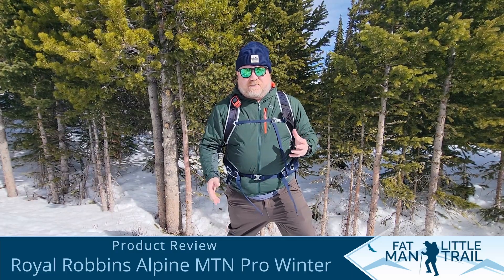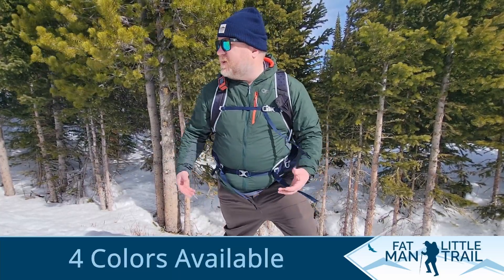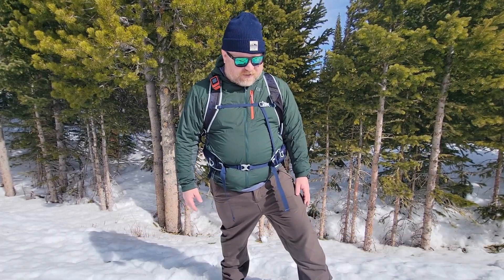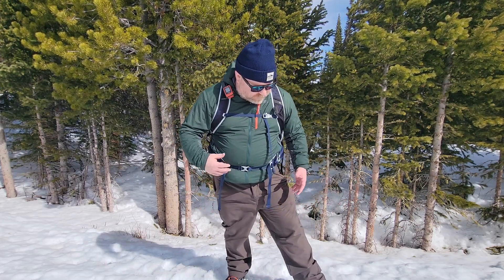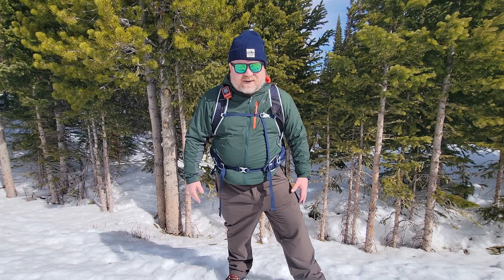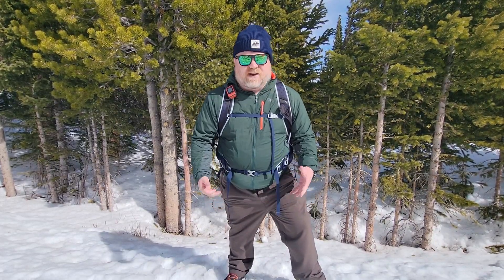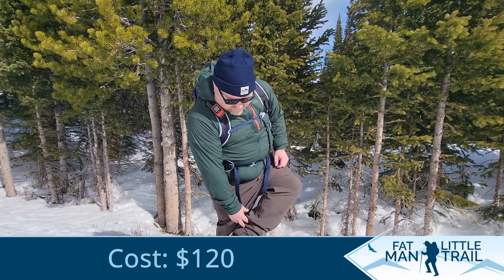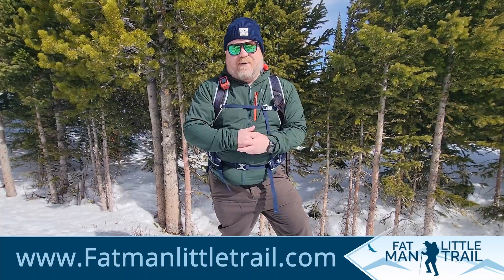Review Royal Robbins Alpine MTN Pro Winter Pant Review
When it comes to hiking in the winter, gear makes a huge difference. The wrong pair of pants can take your trip from a wonderful walk in the snowy woods to a freezing march of misery. That is why I was so excited to try out the new Royal Robbin Alpine MTN Pro Winter Pant. This was my first experience with Royal Robbins pants but have liked their shirts in the past. Here is a look at my review of the Royal Robbin Alpine MTN Pro Winter pants.

Warmth The Alpine MTN Pro Winter Pant is really warm. The pants are fleece lined and have a water and wind-resistant finish that help keep the weather away from you.

Flexibility A gusseted crotch and articulated knees along with a really stretchy material combine for a lot of flexibility in all of your movements.

Sustainability These pants are made with 80% post-consumer recycled plastic bottles!

The only thing that I didn't like was the fit was a bit big but this is my first time trying out Royal Robbins pants so it's good to know for the next time.